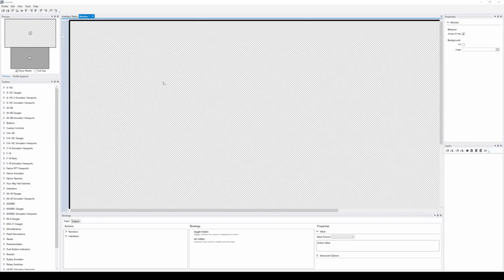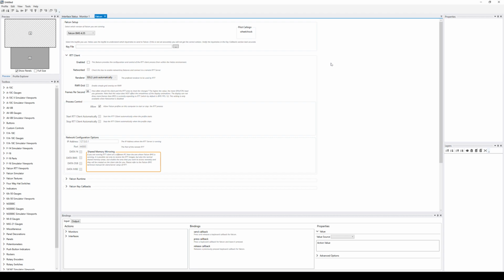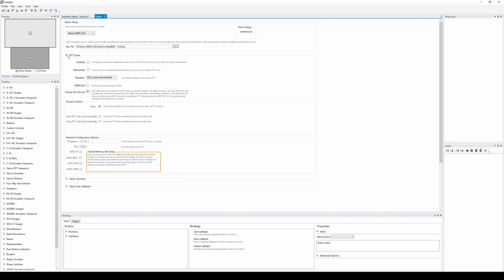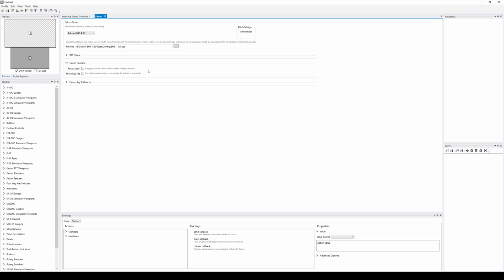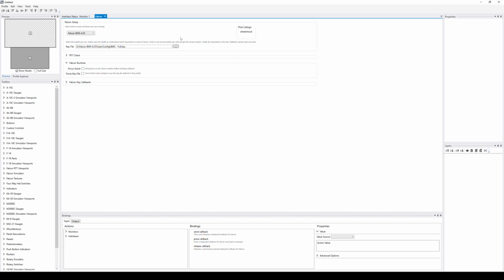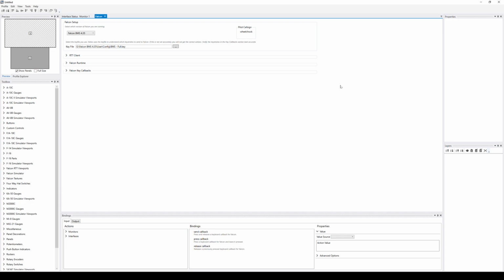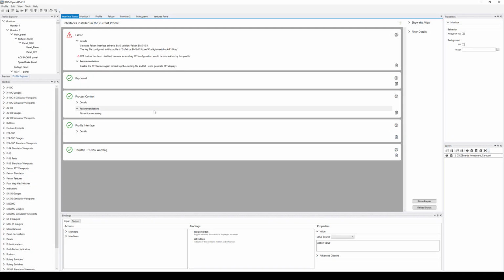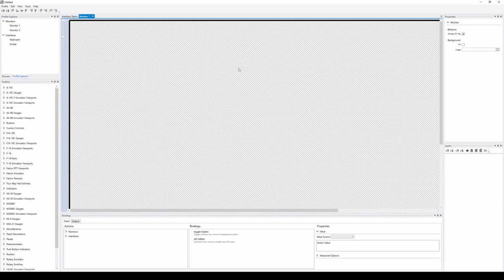Helios Falcon Interface Basics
Just a quick video in a series pointing out some basic features of the Helios Falcon Interface. This video is targeted at new users.